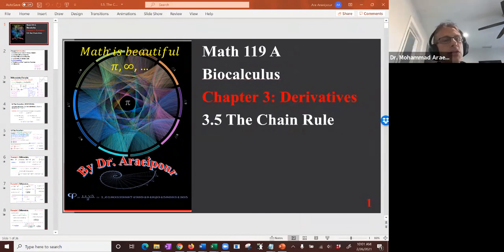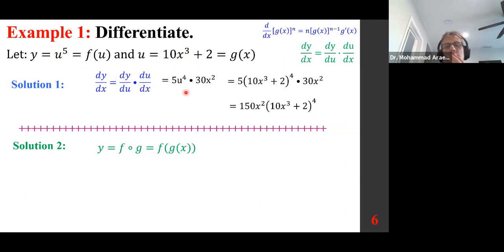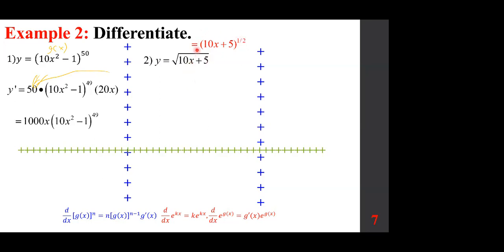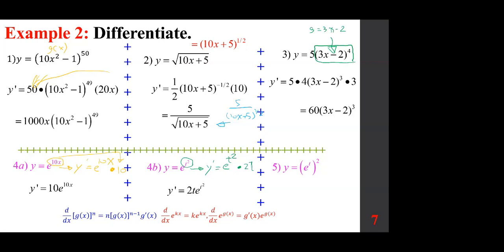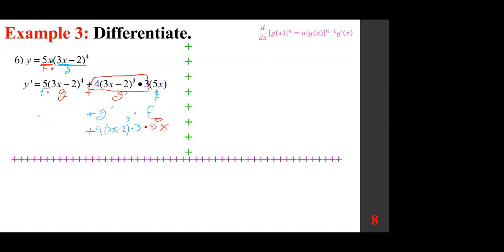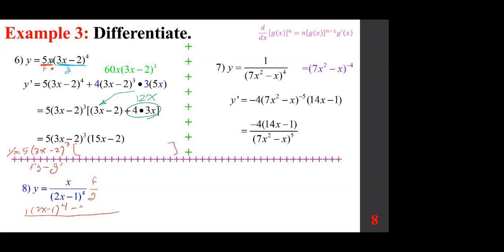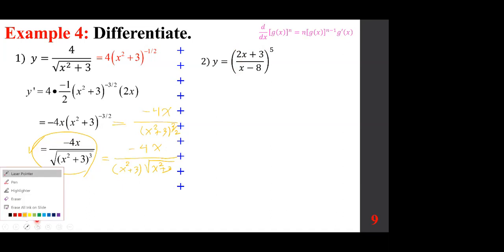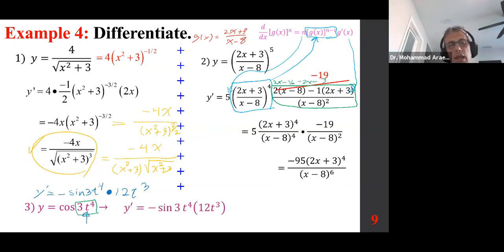Section 3.5 The Chain Rule Part 1